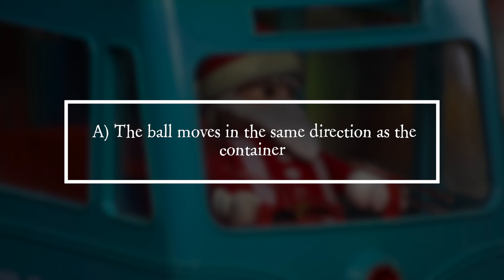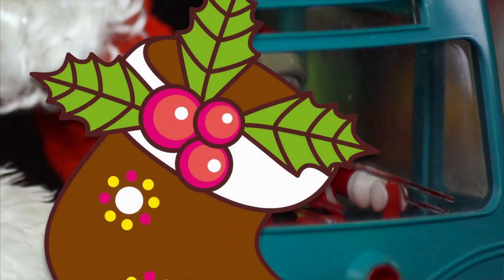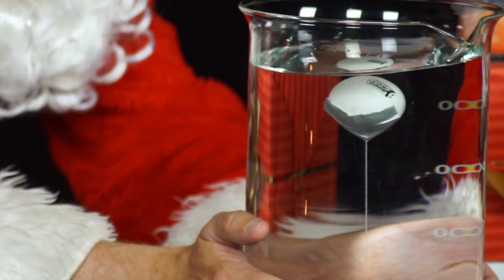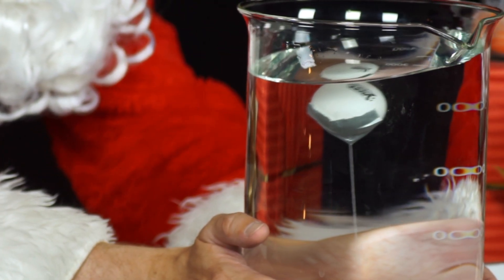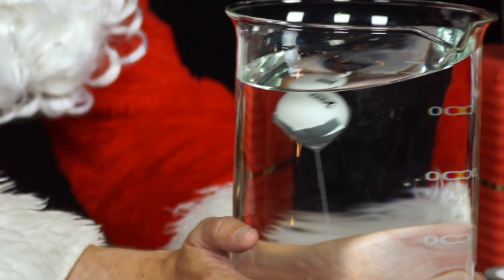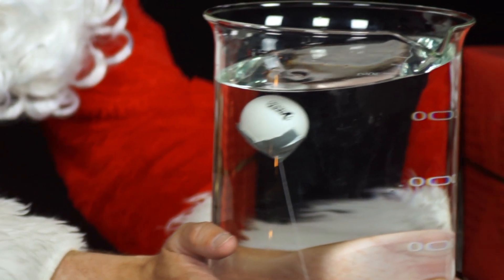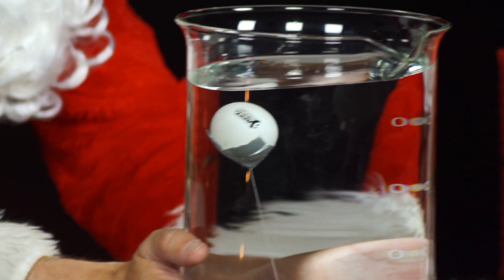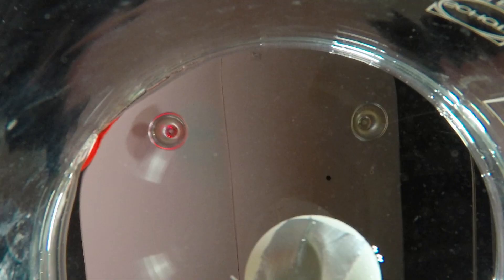PiA - Physics in Advent 2018 - solution 02